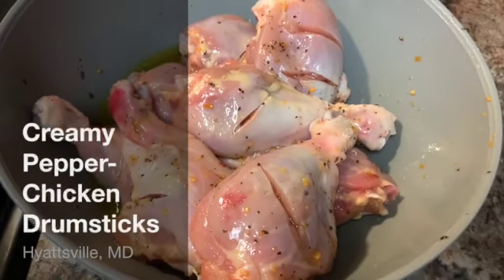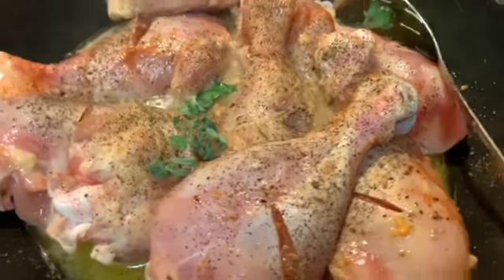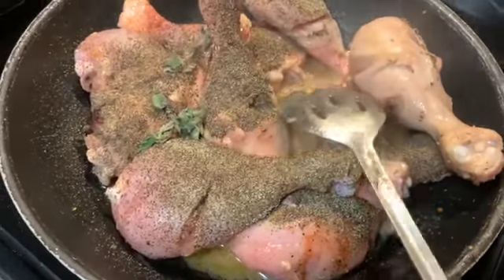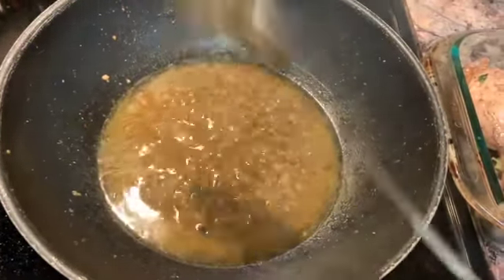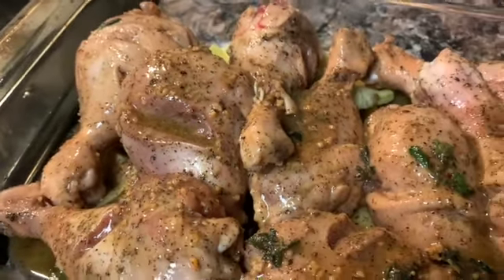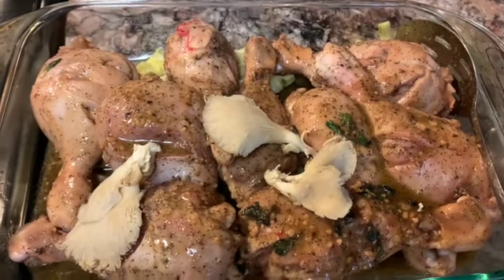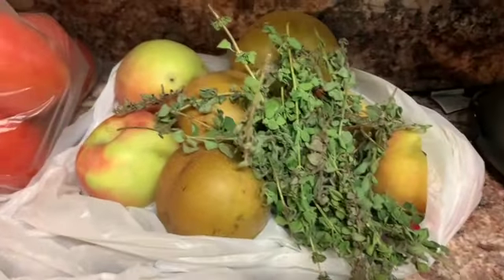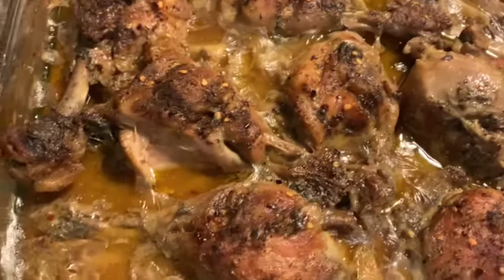HOW TO MAKE CREAMY CHICKEN DRUM-STICKS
Creamy black pepper drumsticks for Oven lovers and for a busy weekend. This recipe will save you time for a movie and a relaxing Sunday afternoon. period